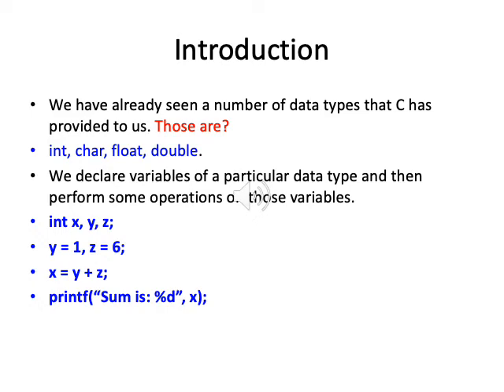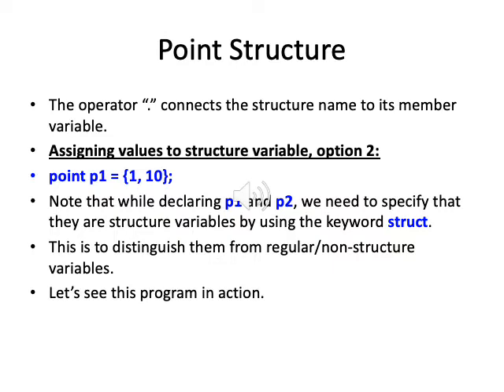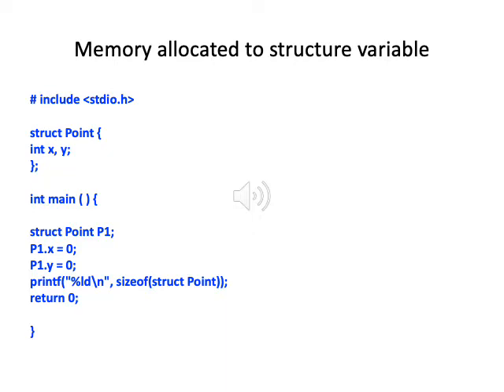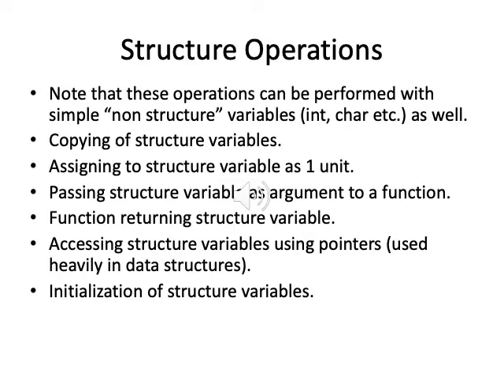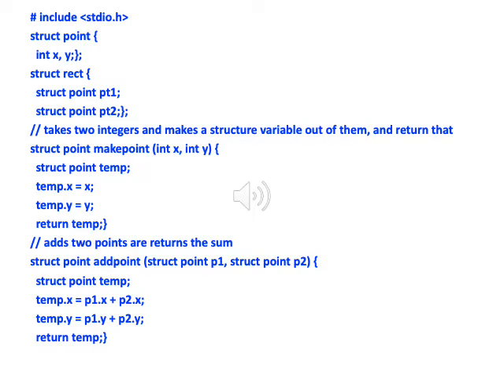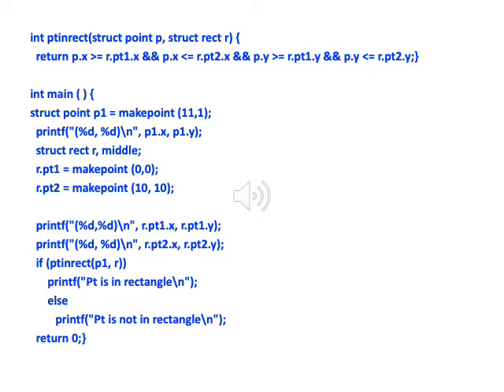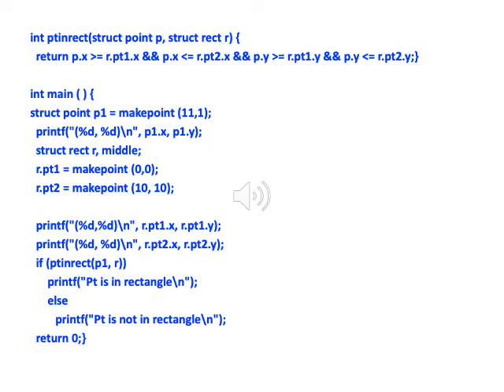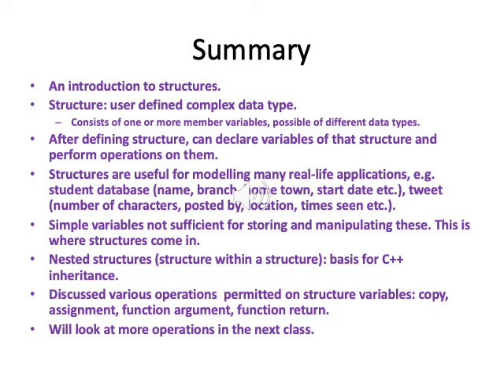GE-103-Structures1-low-resolution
This is the first lecture on Structures as part of the course GE 103 - Introduction to Programming and Data Structures.